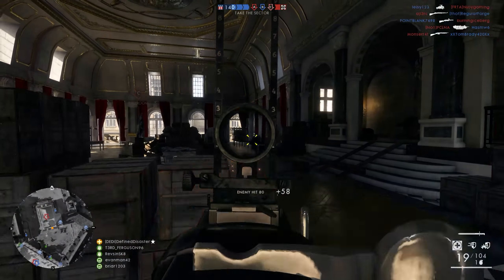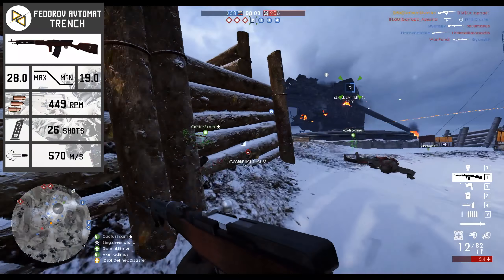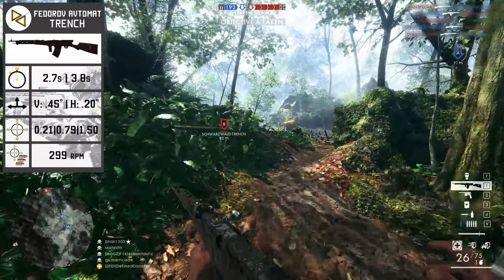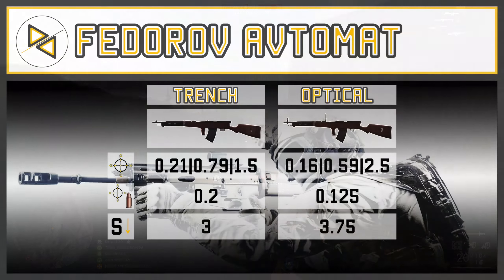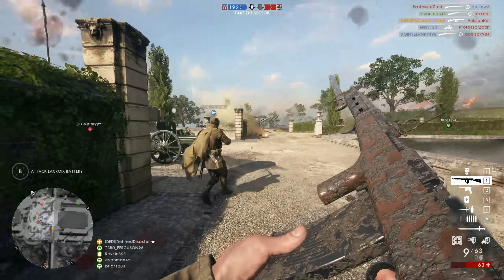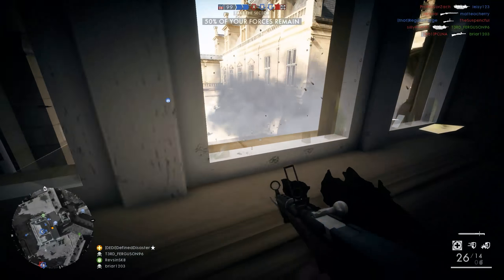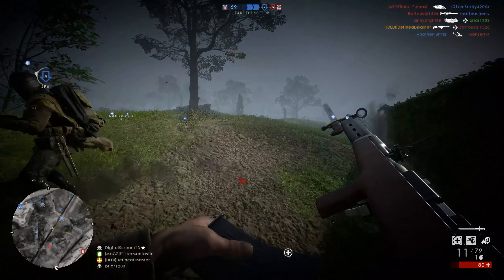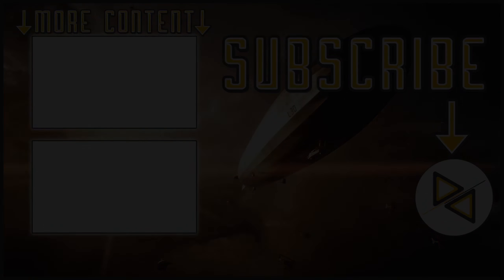[BF1] Fedorov Avtomat - All Variants - A Medic SMG?! [Weapon Review/Guide]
Fedorov Avtomat - All Variants - A Medic SMG?!

Feedback, Opinions & Suggestions always welcome!